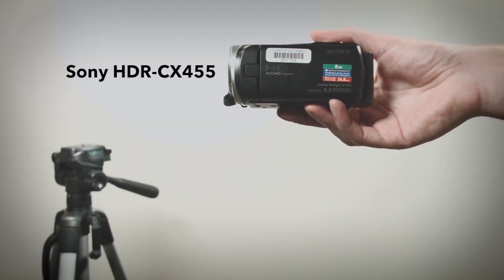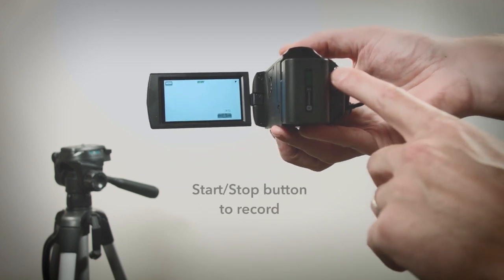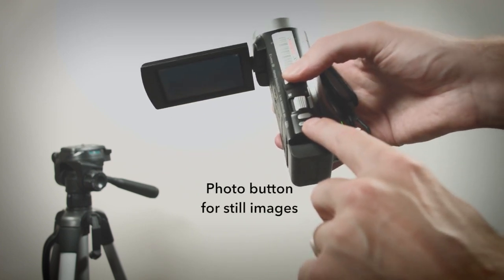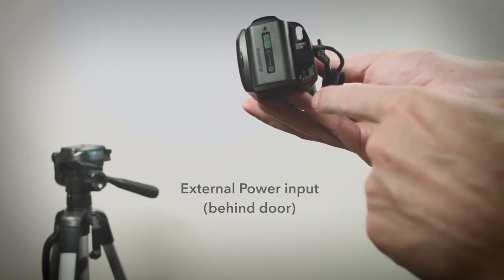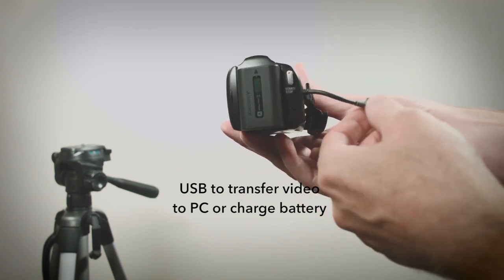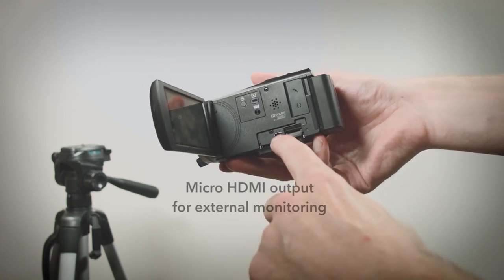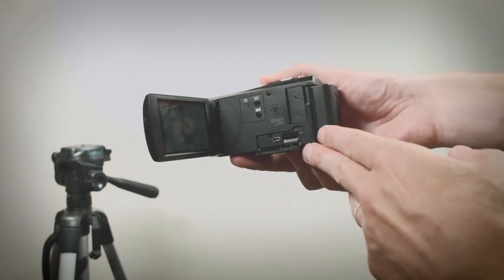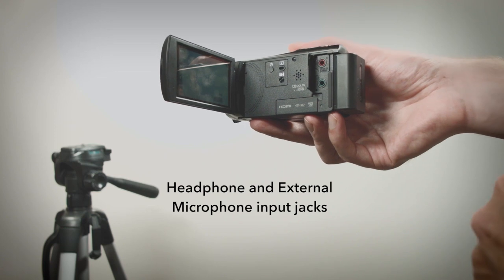Digital Video Camera tutorial - Sony HDR-CX455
Watch this 2 minute tutorial on basic operation of the Sony HDR-CX455 digital video camera.

Created by Jason Anderson.
Media Services, Seattle Central College.
2018.